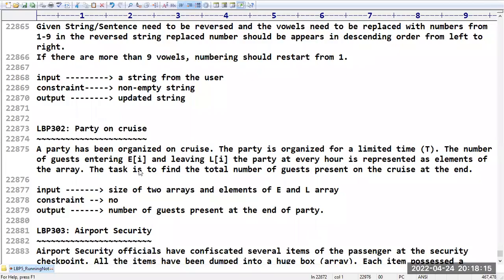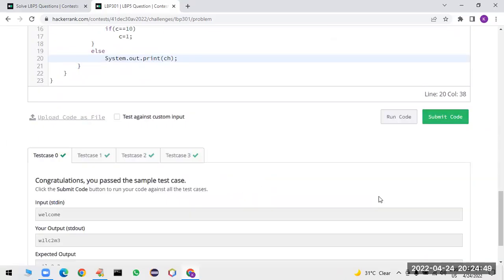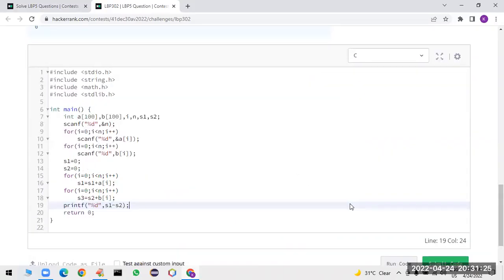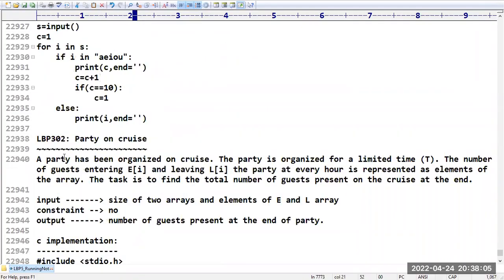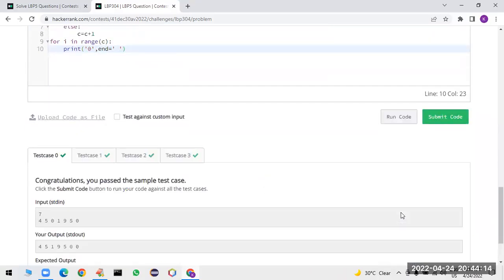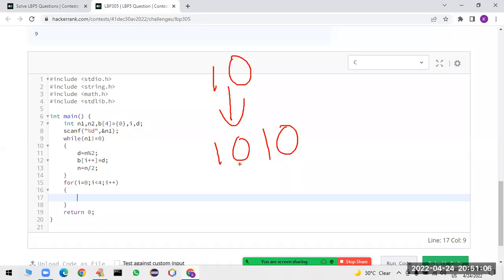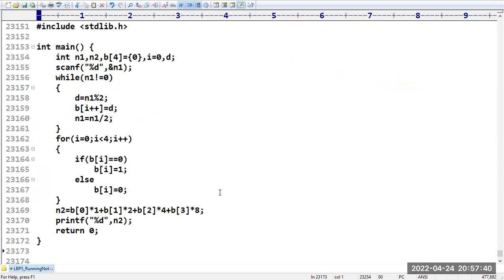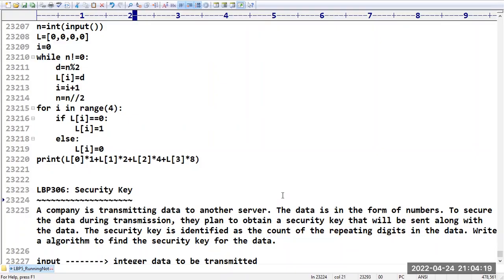LBP6 S54 on 24 04 2022 mp4 Google Drive